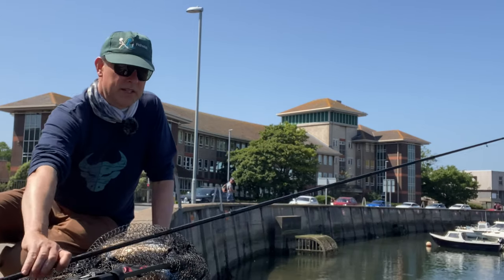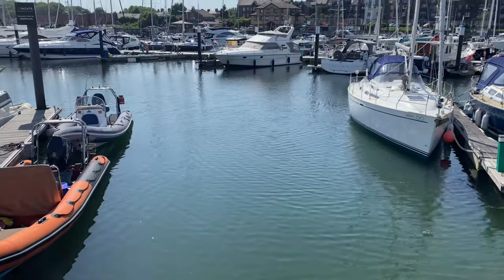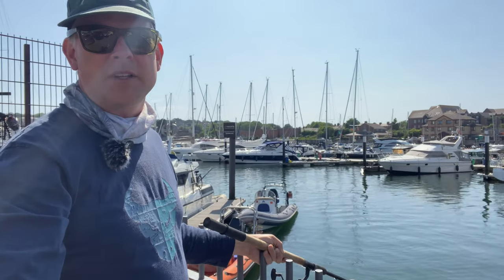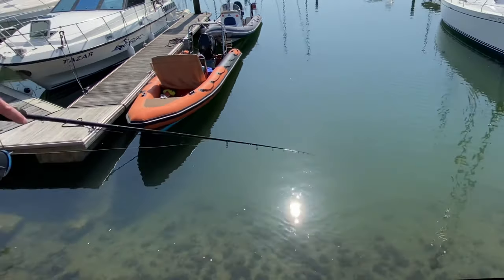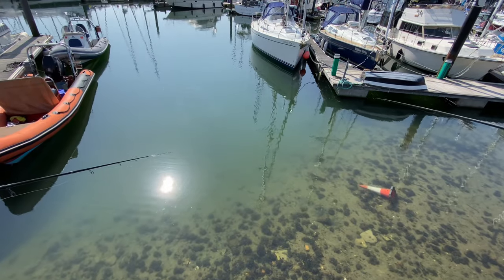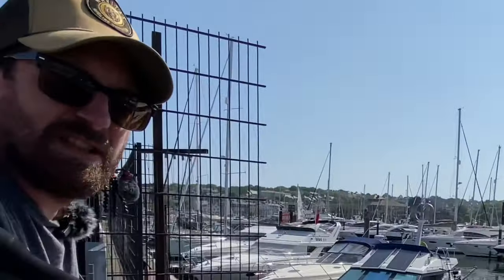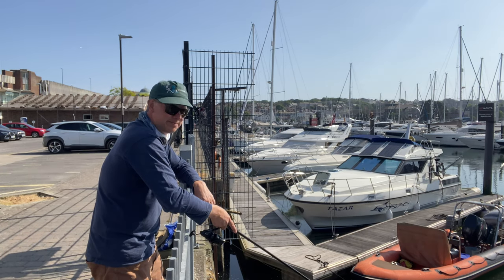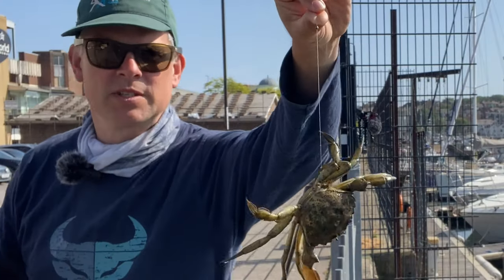Float Fishing for Mullet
I have a crack float fishing for mullet with Sam Pitcher.  If you follow my vlogs, you'll know they have so far got the better of me, despite my best efforts on previous trips.  They are my nemesis and I seem to be cursed.  So given the chance to go fishing at Weymouth Harbour was too good to miss - even while the mayfly are coming off the rivers in their thousands.  So armed with my commercial coarse fishing float rod, I head South to see if I can finally catch myself a decent thick lipped mullet on bread flake.  I've caught plenty of thin lipped mullet on baited spinners before, but it's been 20 years or so, since I last caught a thick lipped mullet on bread